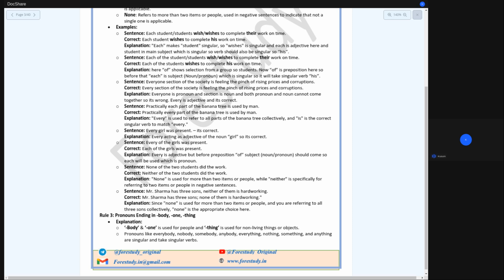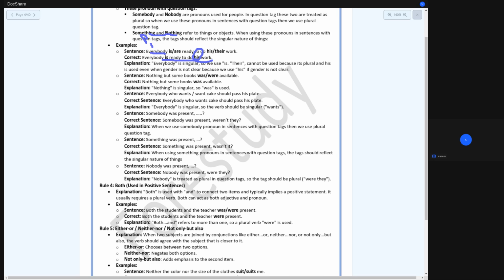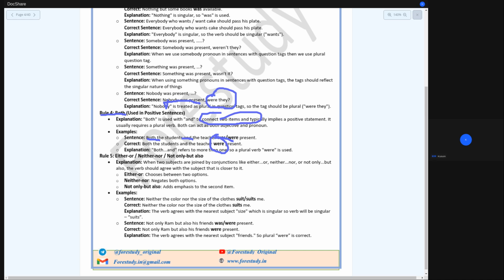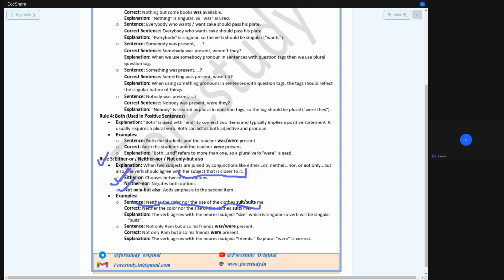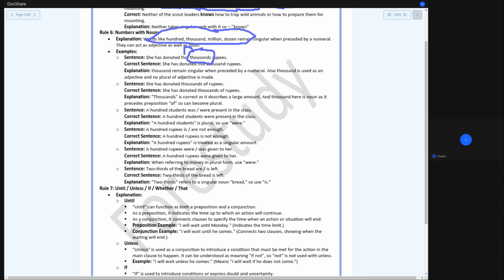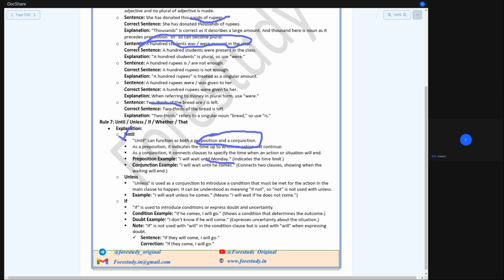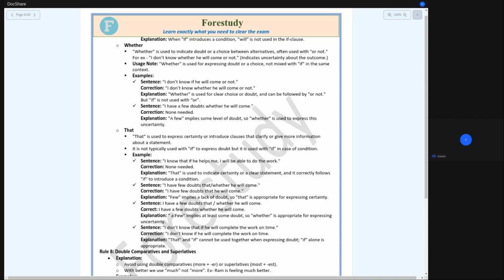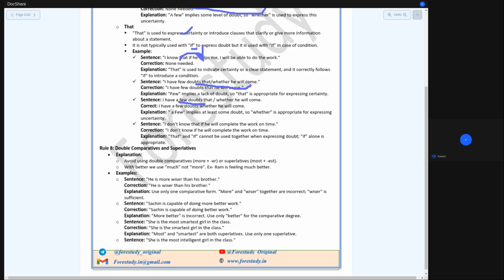Demo Class - Lecture 1 Part 2 - Grammar Rules for Error Correction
General English For IFoS
This is the Demo Lecture of General English for IFoS Exams

English scores can range from 100 to 180, making it a high-impact subject with an excellent cost-to-benefit ratio. Our content is designed to simplify General English and provide a comprehensive solution tailored for the IFoS Exam.
You can finish it in very less time.

Join us to boost your preparation!